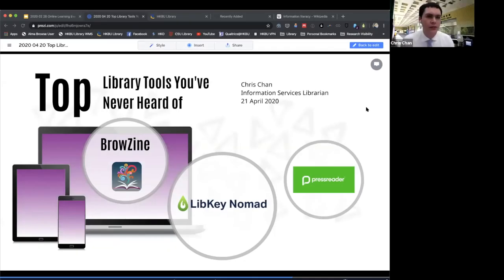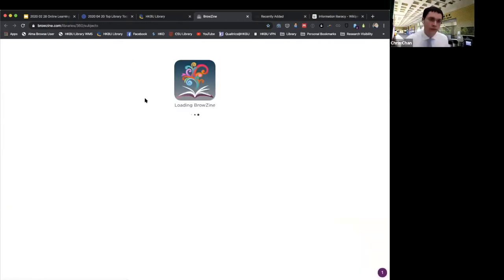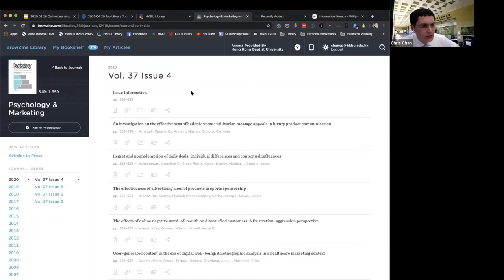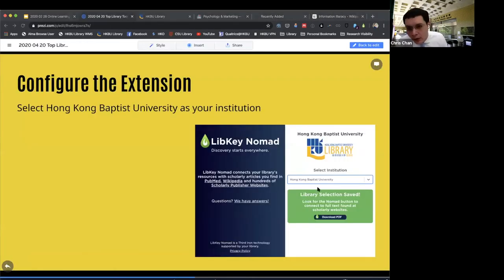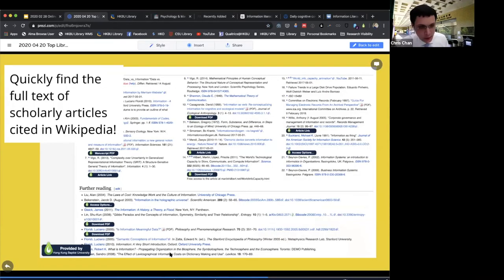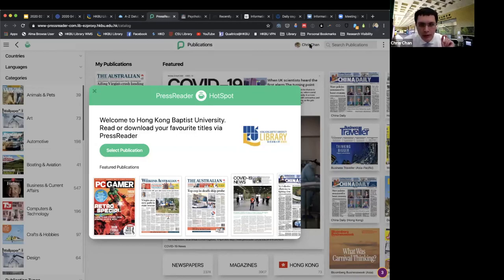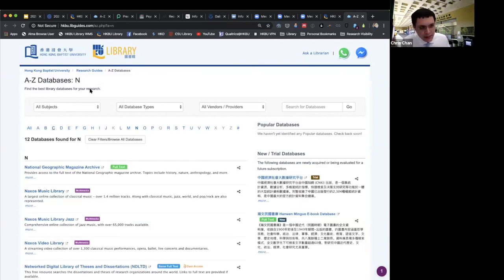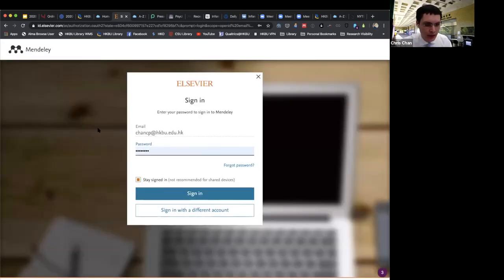Top Library tools you’ve never heard of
This online learning session introduced three library tools that are of general interest to faculty and students: BrowZine, LibKey Nomad, and PressReader.

This online learning event was held on 21 Apr 2020. The speaker was Mr. Chris Chan, Information Services Librarian at HKBU Library.